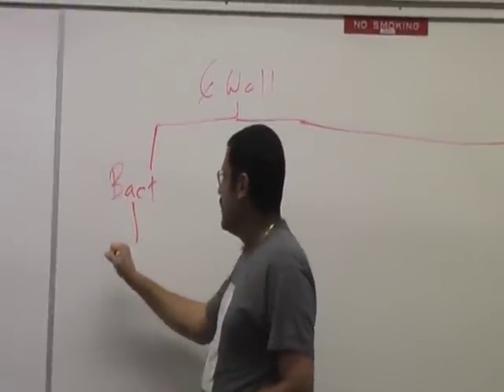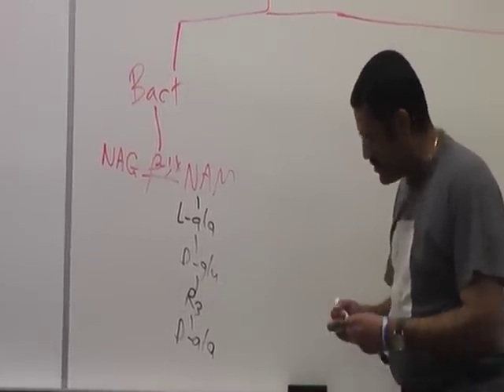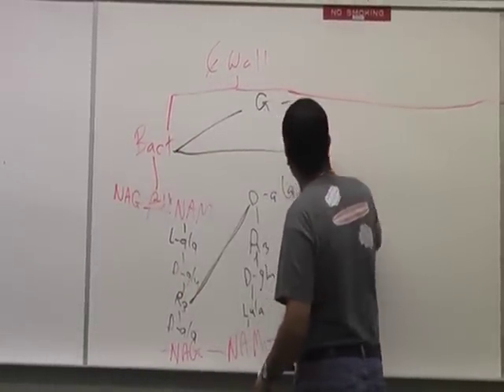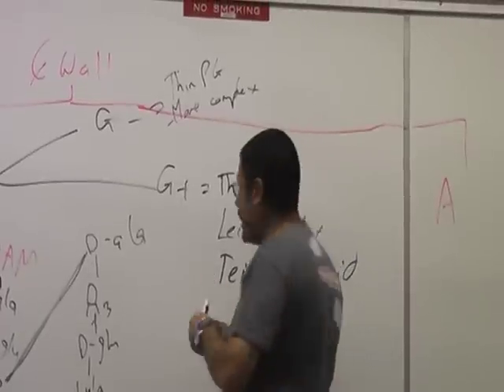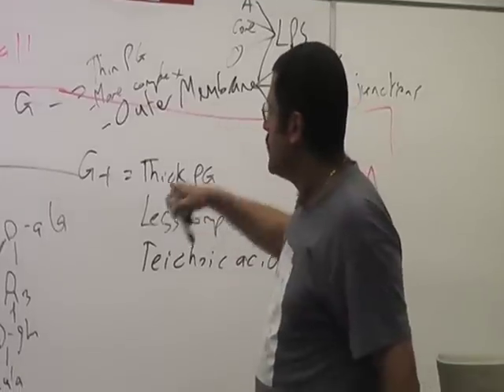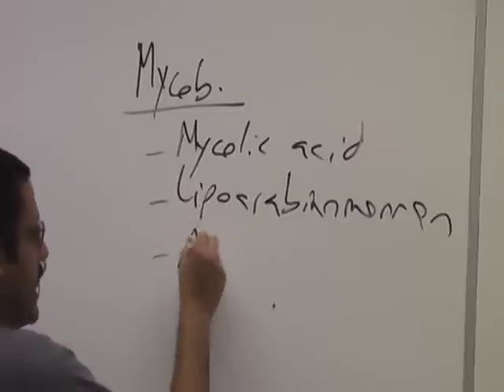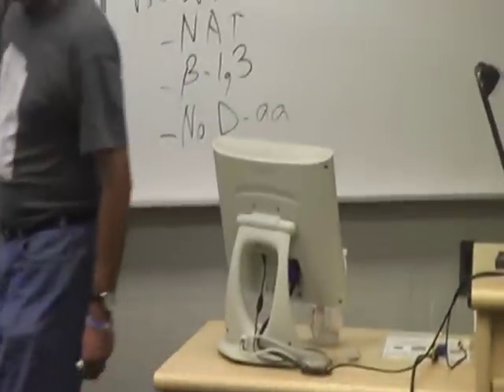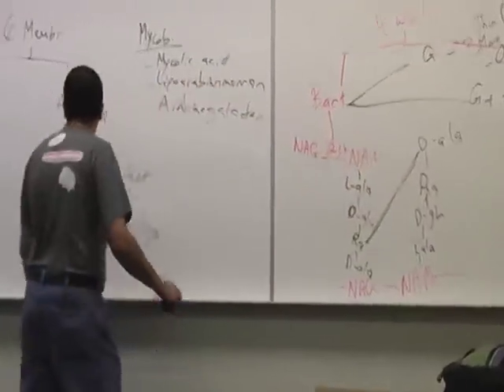El Rady Final Microbio review part 1